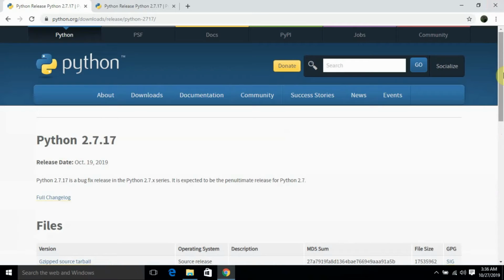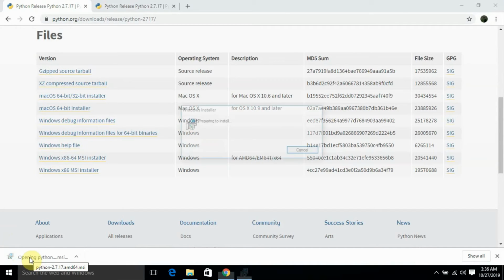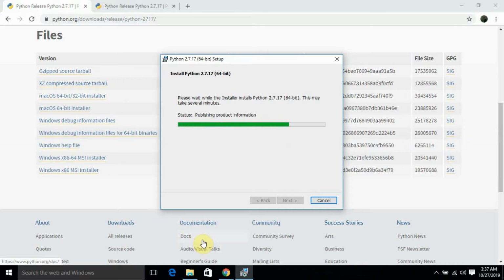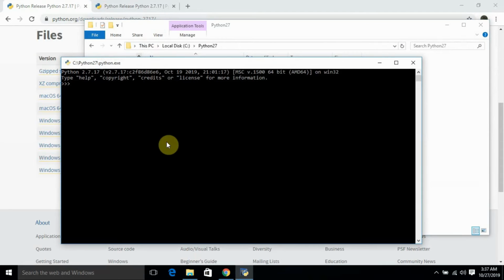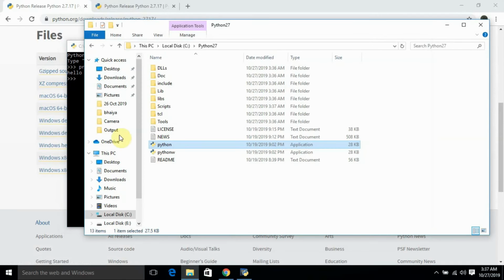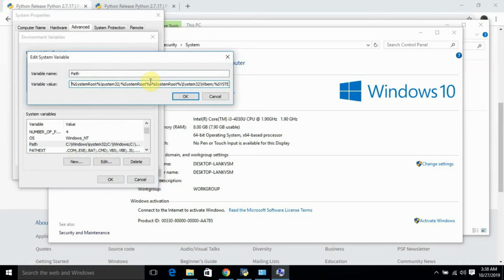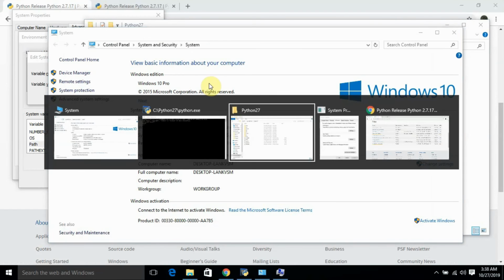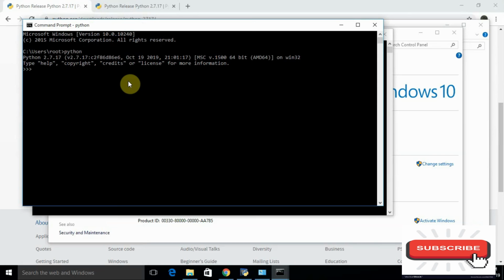How to install python